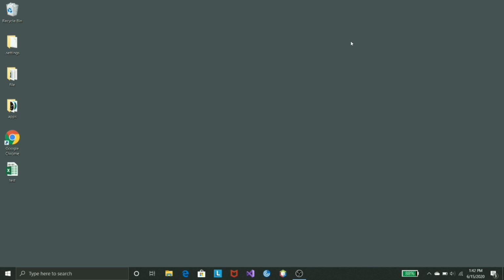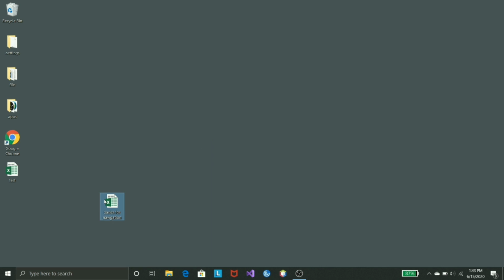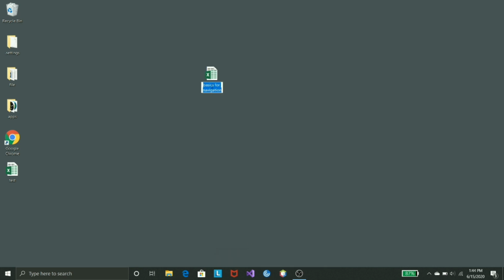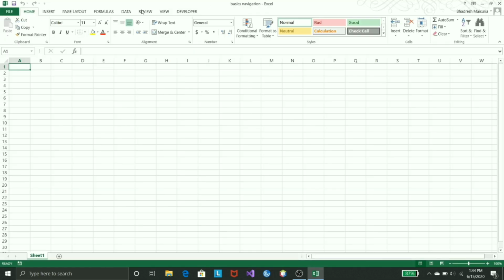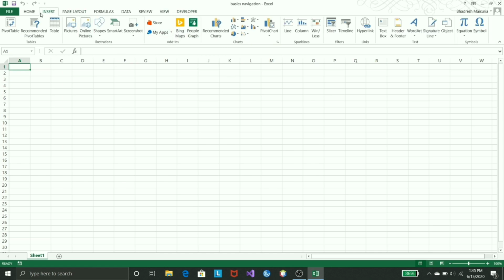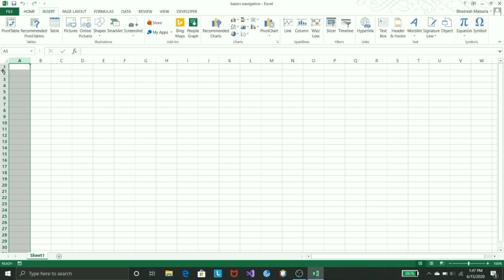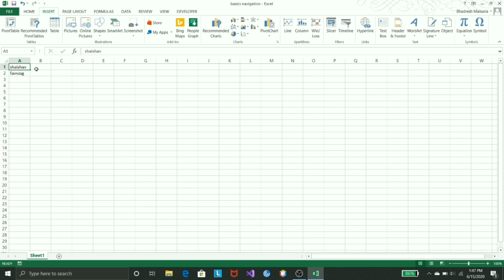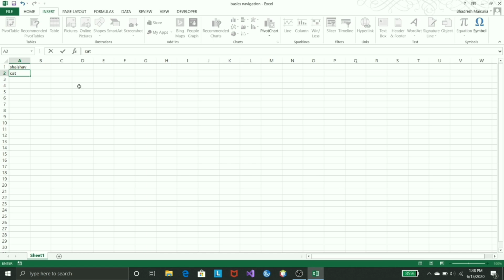Microsoft Excel Tutorial for Beginners | Excel Training | Formulas and Functions excel tutorial #1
Microsoft Excel :
                    Microsoft Excel is a spreadsheet developed by Microsoft for Windows, macOS, Android and iOS. It features calculation, graphing tools, pivot tables, and a macro programming language called Visual Basic for Applications. It has been a very widely applied spreadsheet for these platforms, especially since version 5 in 1993, and it has replaced Lotus 1-2-3 as the industry standard for spreadsheets. Excel forms part of the Microsoft Office suite of software. In this video we take you through the MS Excel environment and how you can enter formulas and functions in MS Excel.
Aero Coding:
Are you finding it difficult to use MS Excel? Still wondering where to start learning for MS Excel? Do not worry, we are offering MS excel basic tour tutorial so that before using MS excel you are well aware of the the MS excel environment. This course will help you to upgrade your MS Excel skill. It is a beginner level course. Gradually the course content will scale up and teach you advanced MS Excel concepts. So keep watching and sharing our videos.